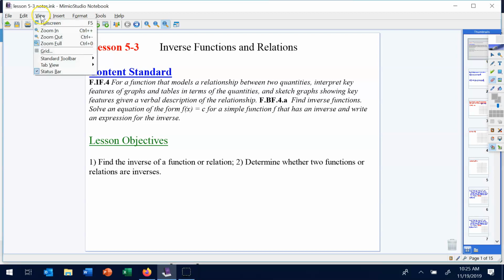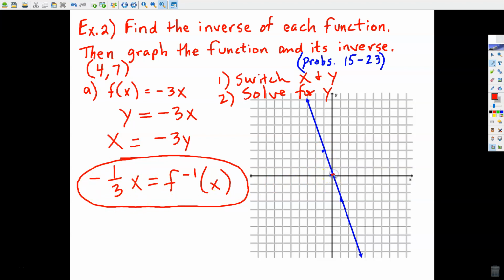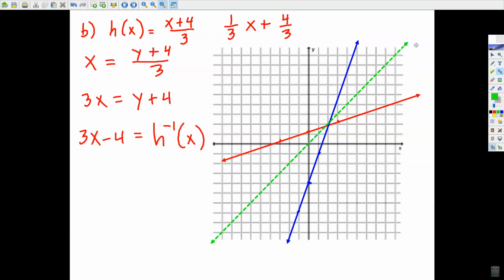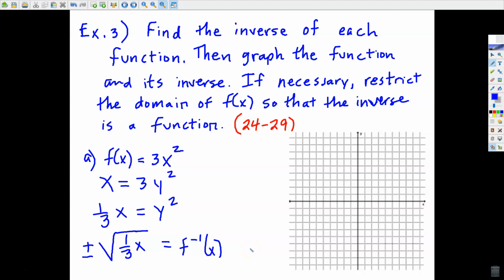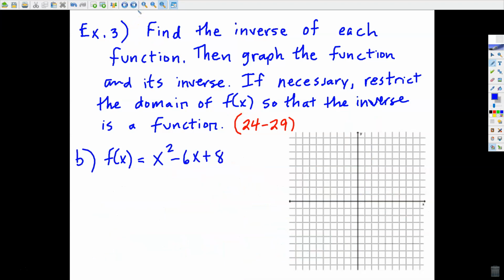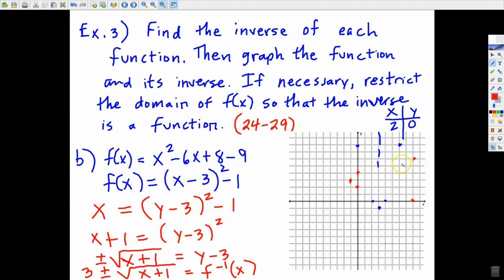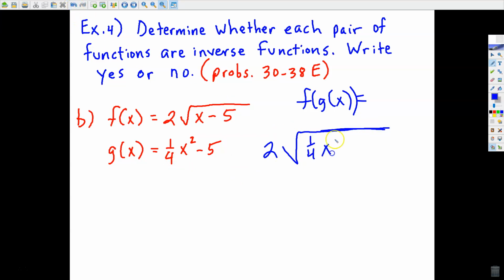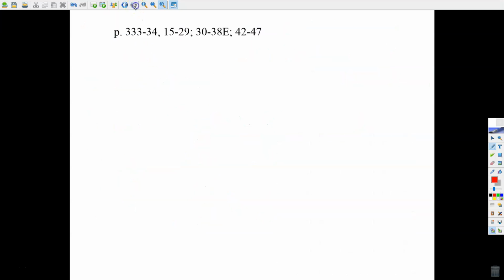Honors Alg 2 Lesson 5 3 notes